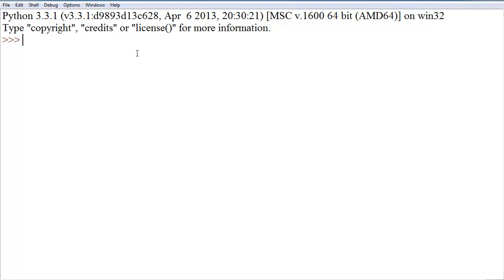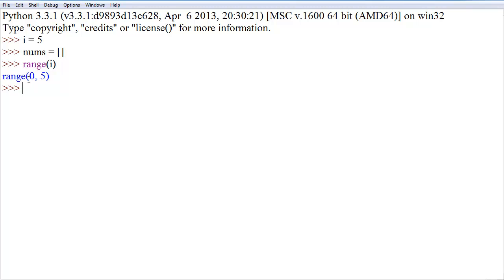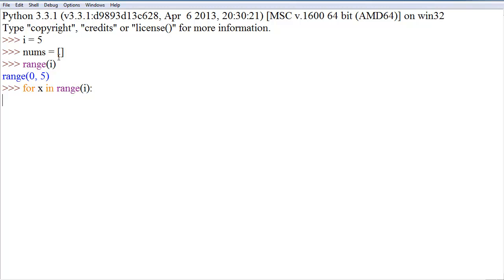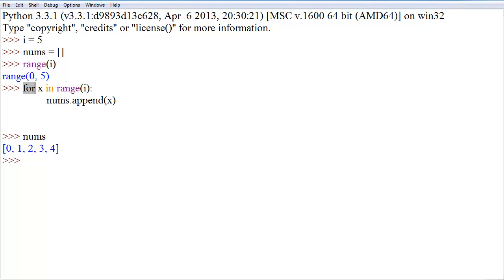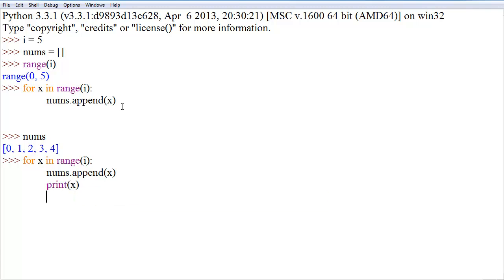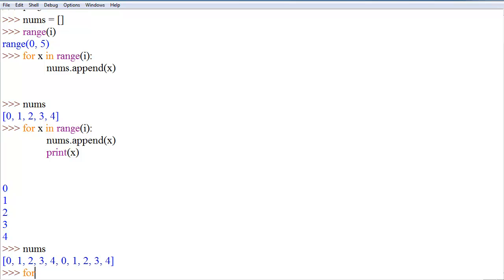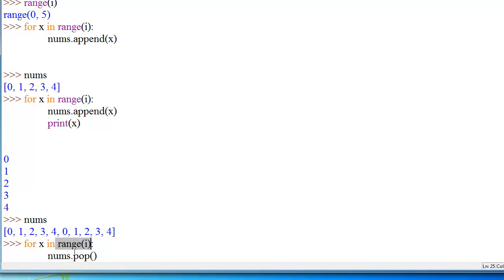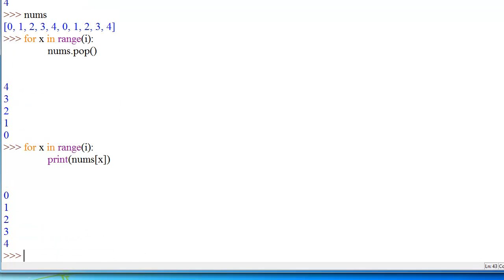Python 3 Tutorial 8: For Loops and Iteration Introduction